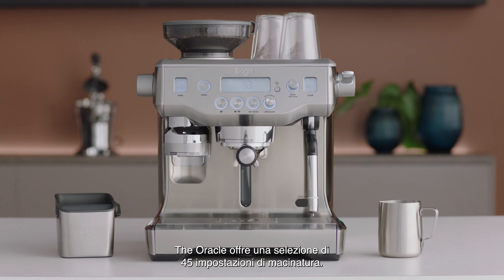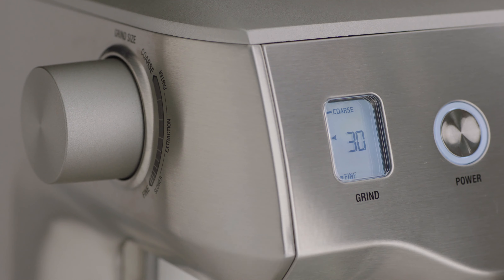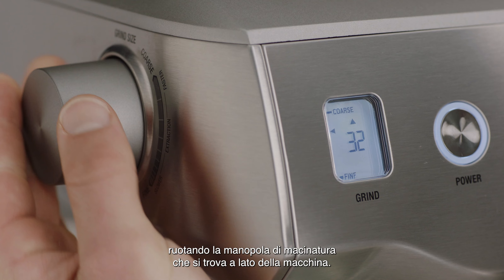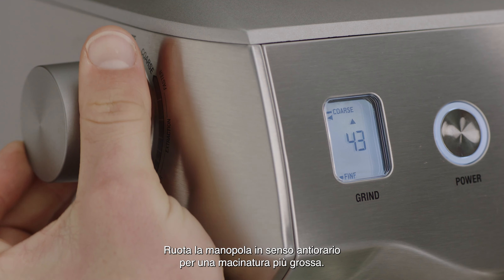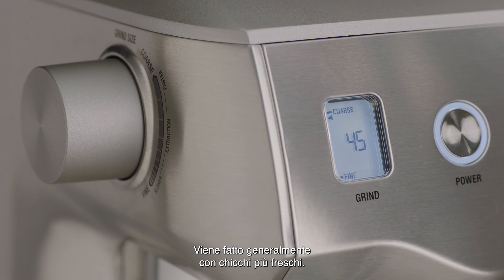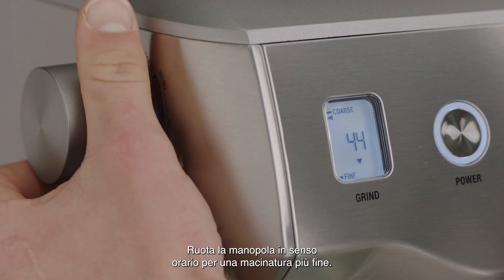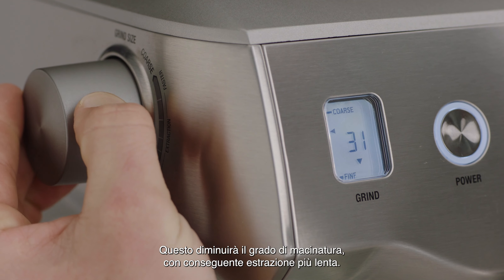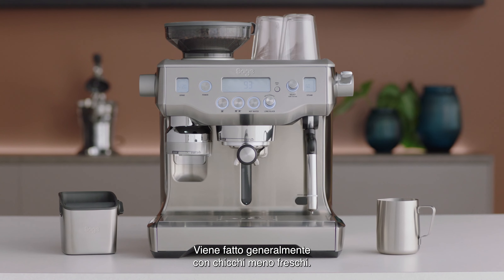The Oracle™ | Il grado di macinatura perfetto: come regolare le impostazioni | Sage Appliances IT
A prescindere dal tipo di caffè che prepari, il segreto della perfezione sta nella calibrazione della macinatura.

I macinacaffè devono essere regolati periodicamente per poter estrarre sapori ricchi e deliziosi dal chicco di caffè. Con 45 impostazioni tra cui scegliere, the Oracle™ ti consente di per cambiare facilmente il grado di macinatura in base ai tuoi gusti.

Istruzioni:
1. È possibile regolare il grado di macinatura ruotando la manopola di macinatura che si trova sul lato sinistro della macchina. Si consiglia di iniziare con un grado di macinatura di 30.
2. Ruota la manopola in senso antiorario per una macinatura più grossolana o in senso orario per una macinatura più fine.

Perché la freschezza dei chicchi di caffè è così importante? Abbiamo parlato con Paul Geshos, fondatore/proprietario di Mecca Coffee, dell'importanza della freschezza dei chicchi di caffè
Guarda il video della nostra guida completa all'estrazione per scoprire come ottenere l'estrazione perfetta per i tuoi gusti